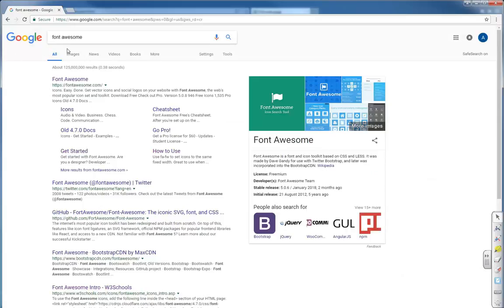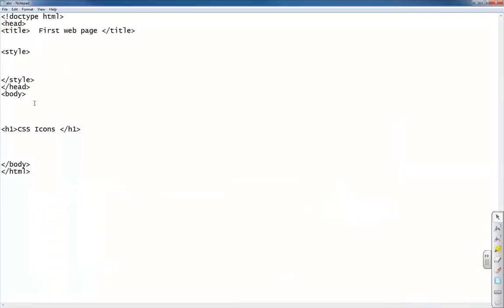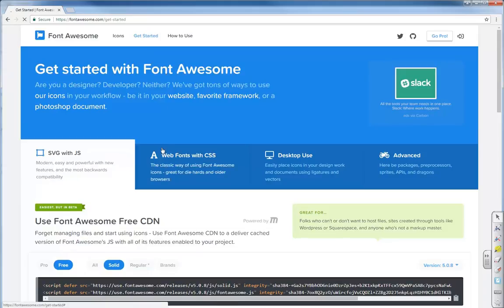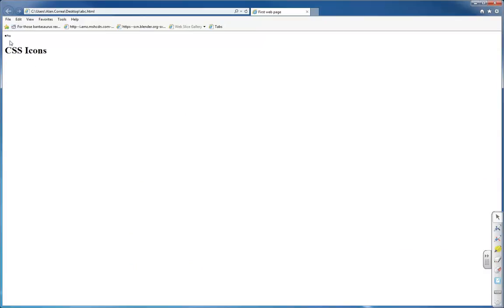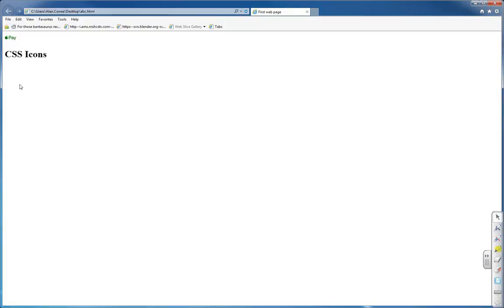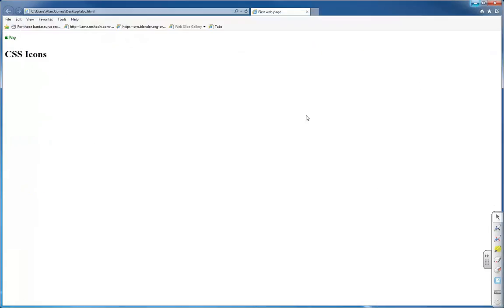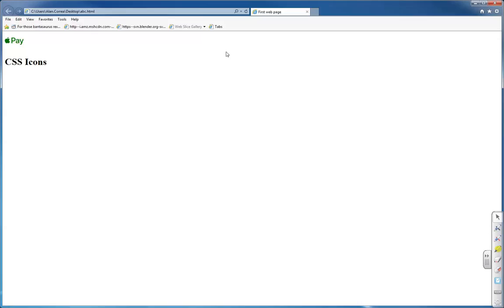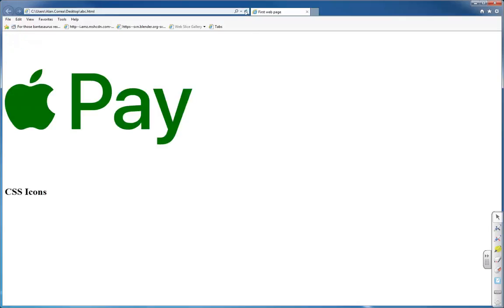Lesson 14 Font Awesome Introduction